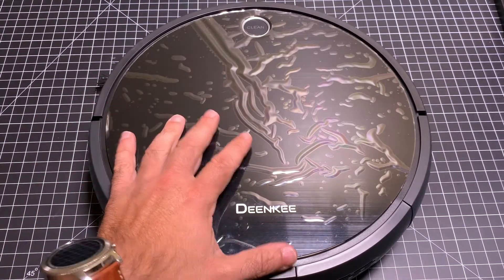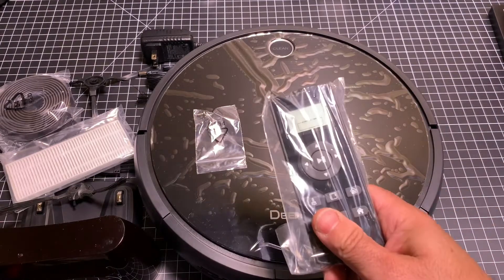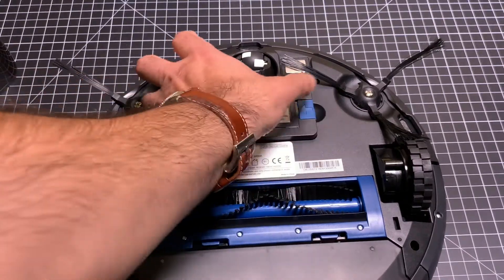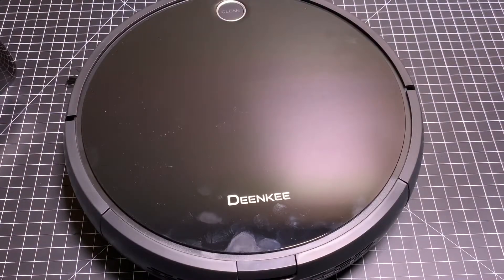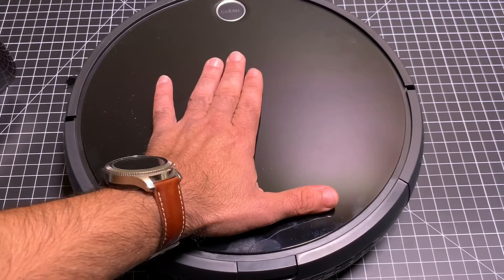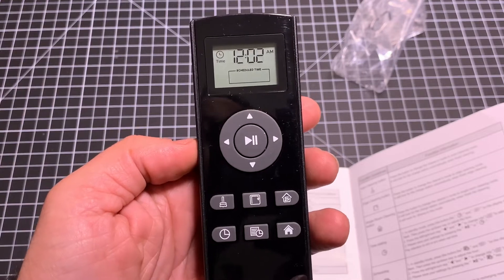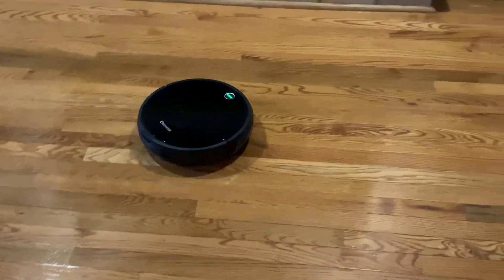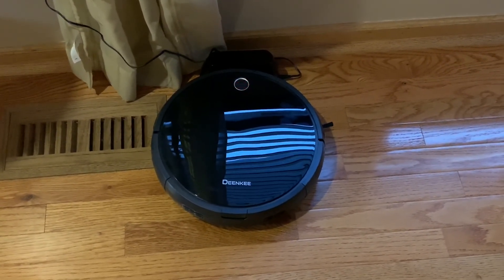Should you get a Robo Vacuum? Check out the Deenkee Self-Charging High Suction Automatic Robot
Deenkee Self-Charging High Suction Automatic Vacuum Cleaner with Mop and Water Tank Attachment, Super Quiet for Cleaning Carpet and Hardwood Floor (Black)

- ebpman

ebpman ebpmantechreviews best robot vacuum 2018 irobot roomba ecovacs deebot n79s unboxing i7